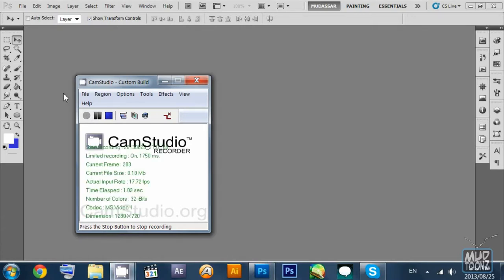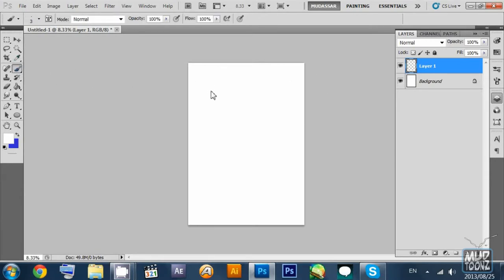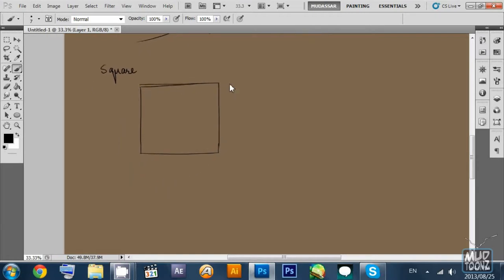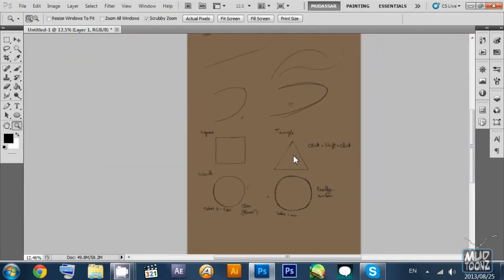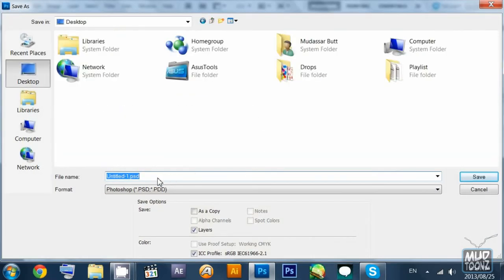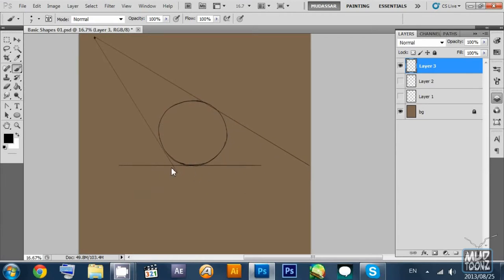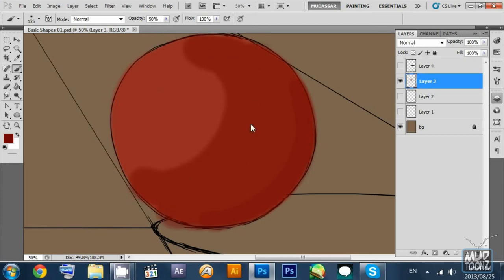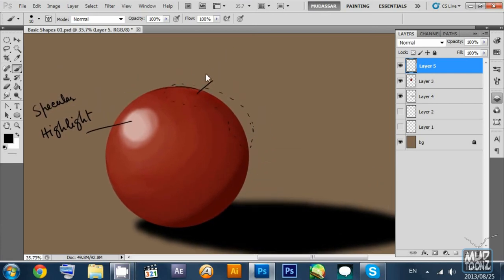The 5 basic shapes of the universe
This is a series of lectures for my students in my Graphic Design / Digital Illustration Class in which i describe the basic GUI of Photoshop CS 5 and How to paint an object using 1 singular light source from a distance and the shadows that can be cast from hence turning the object that us 2 Dimensional into 3 Dimensional by adding Depth.